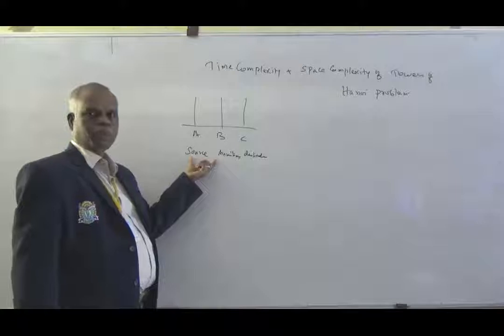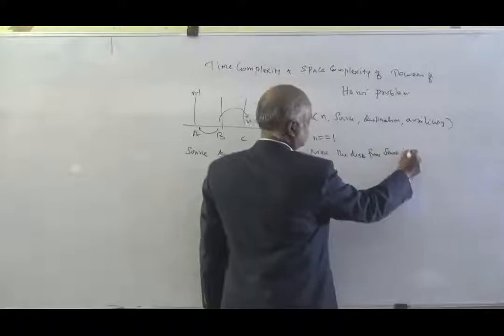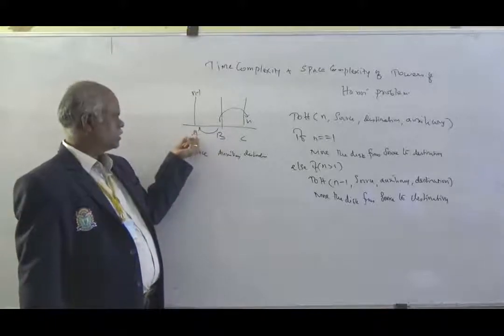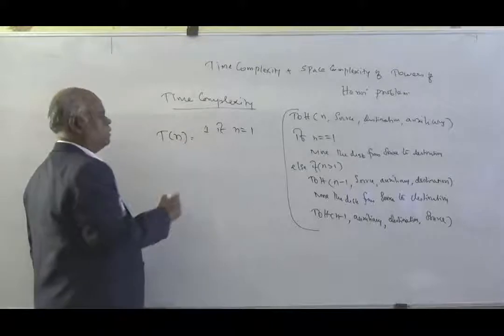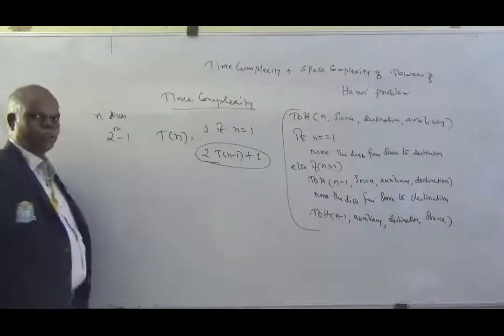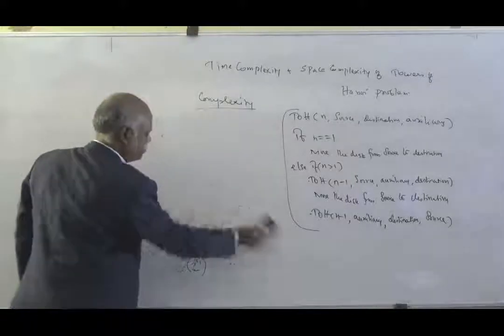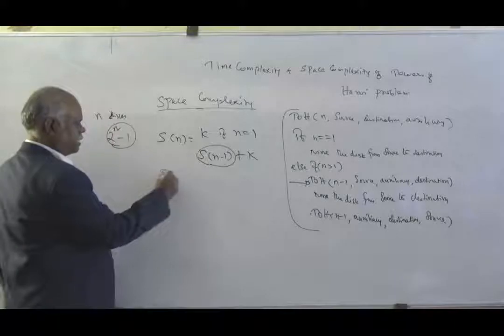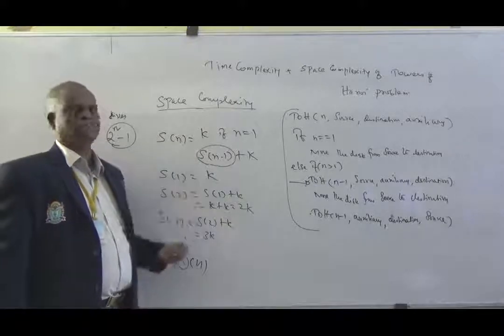Towers of Hanoi PART II by Dr K Velmurugan, AAMEC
Towers of Hanoi  - Time complexity and space complexity